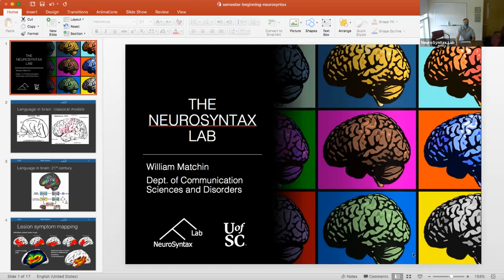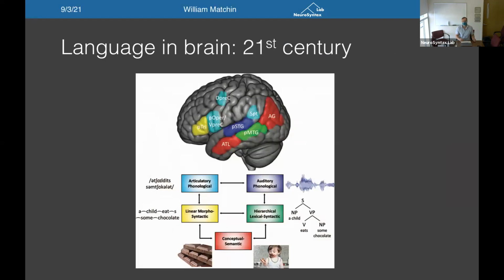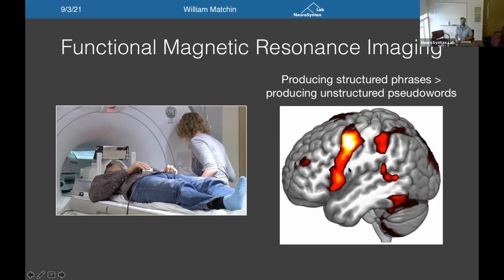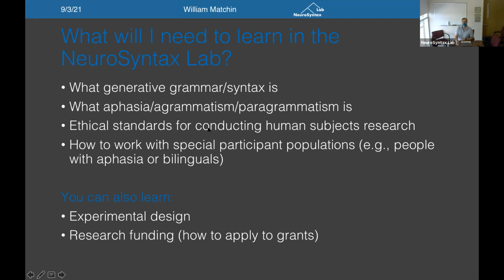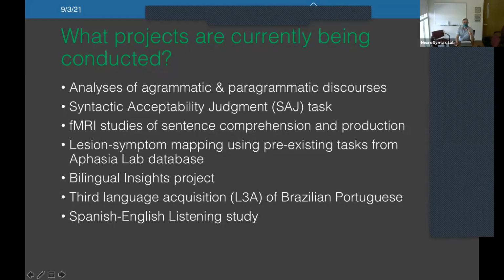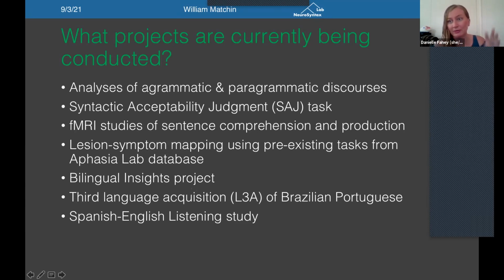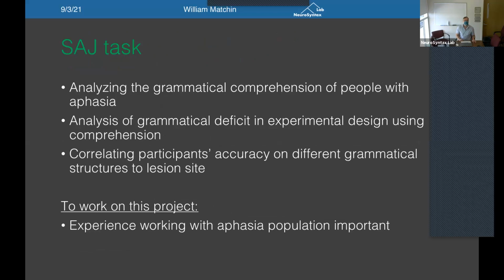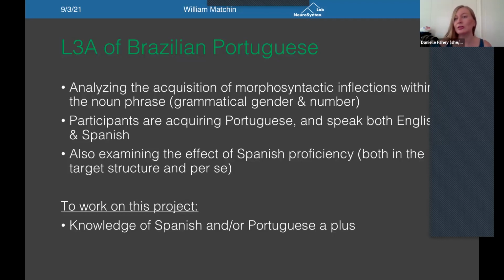Introduction to the NeuroSyntax Lab at UofSC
A general introduction to the NeuroSyntax Lab at the University of South Carolina.

This is an overview of the projects ongoing in the lab and research opportunities for undergraduate students, both with and without background in communication disorders and linguistics. Course credit is available for undergraduate research assistants, as well as small internal grants through the office of research. If you are part of the Honors program, you can do your thesis as part of the lab!